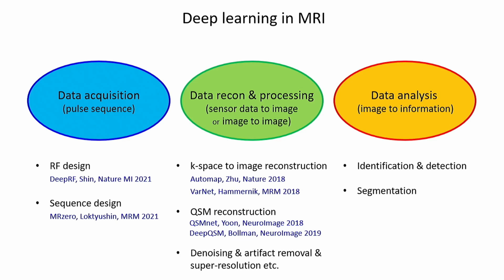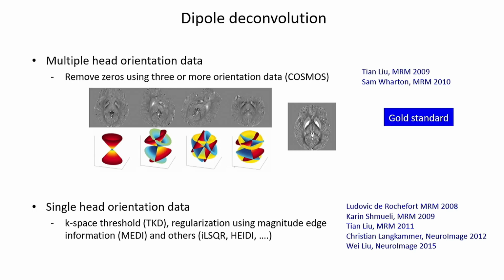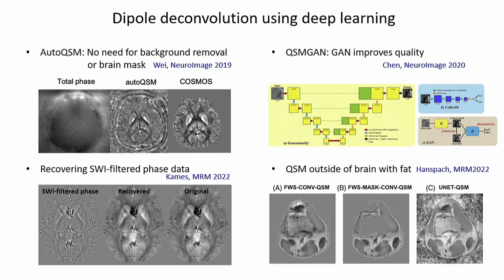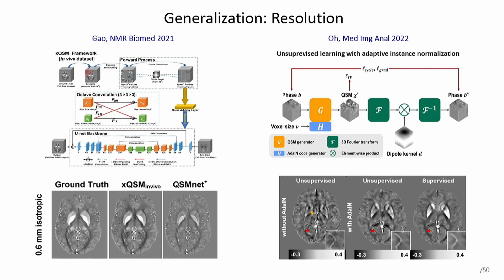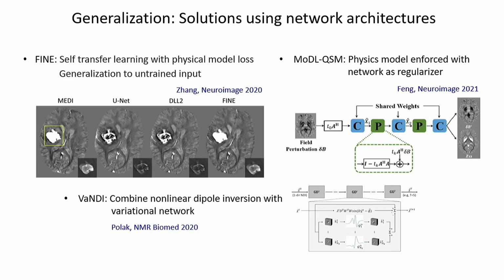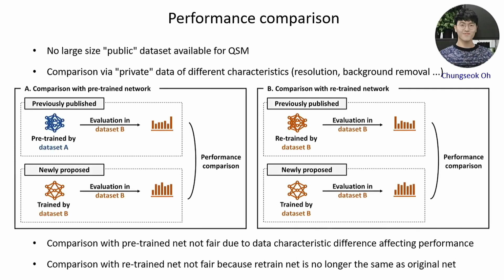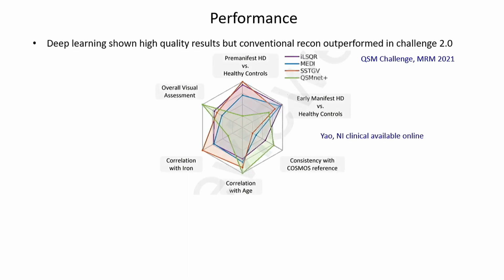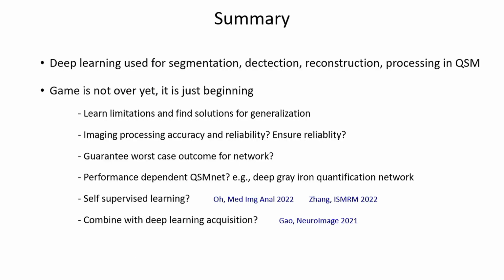Deep learning in QSM QMR workshop Lucca